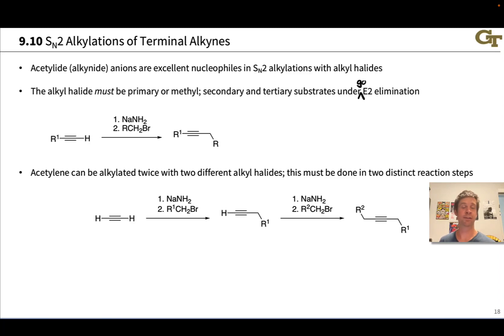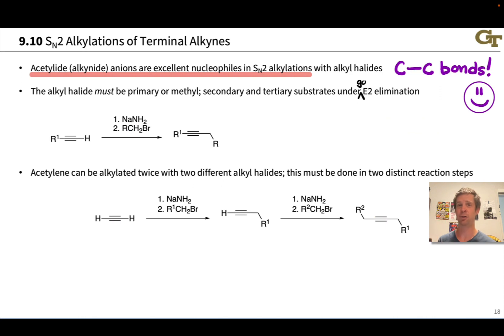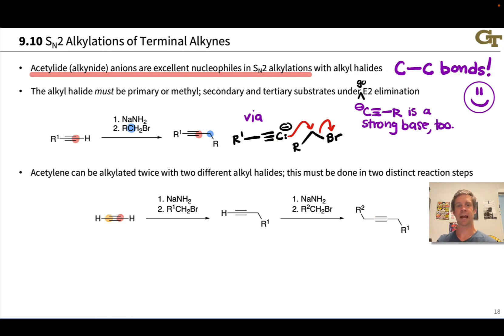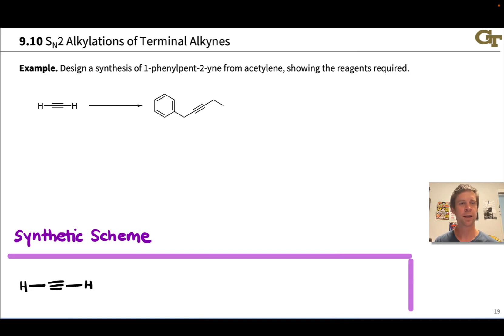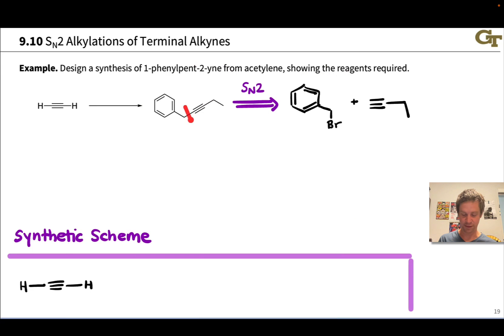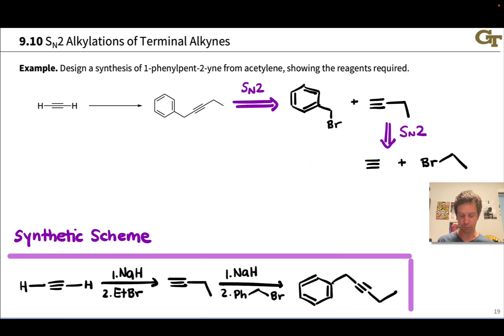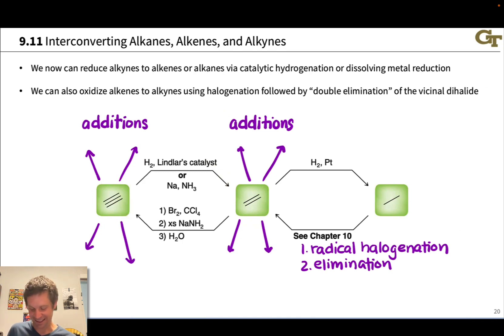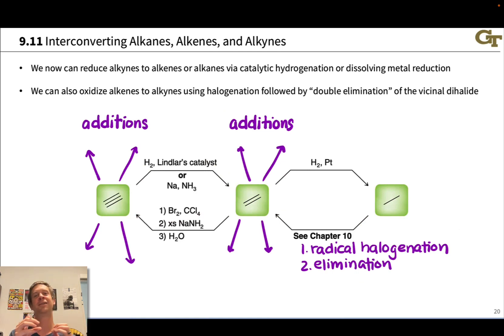Alkylation of Alkynes; Alkyne Additions in Synthesis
00:00 Alkylations of Acetylide Anions
01:38 Double Alkylation of Acetylene
02:39 Alkylation of Alkynes in Synthesis
04:59 Interconverting Alkanes, Alkenes, and Alkynes